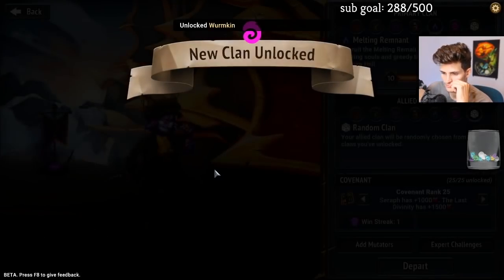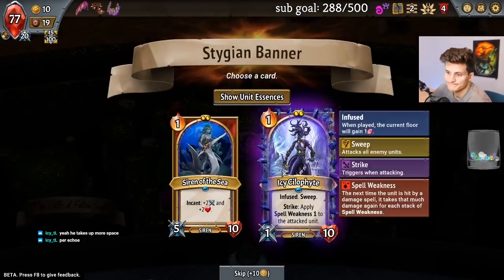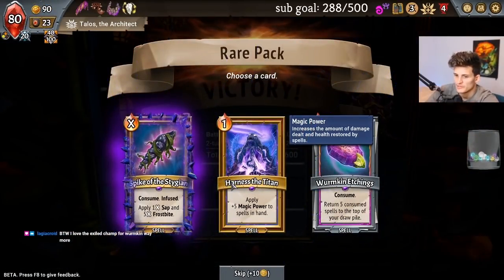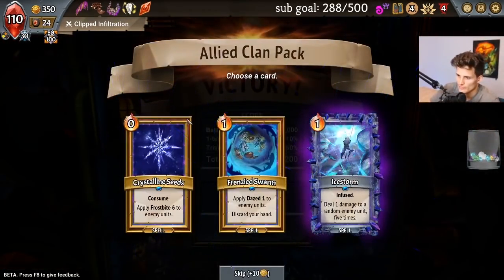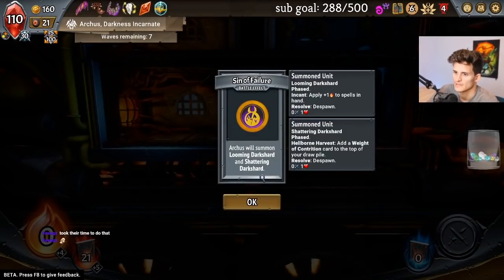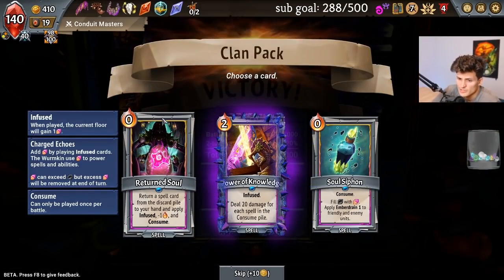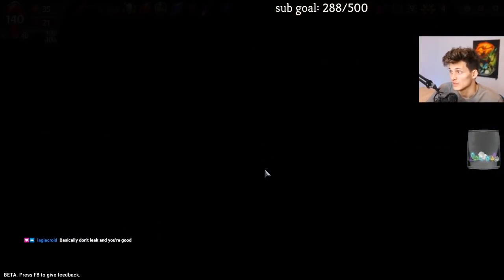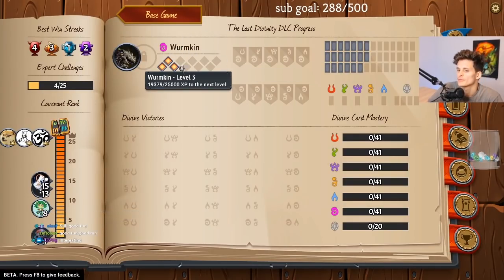Monster Train DLC - New Clan, New Boss! | The Last Divinity - First Look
In this Monster Train video, we try out the new Wurmkin clan as well as check out the new 'final' boss. Interesting changes and definitely want to try more! Enjoy.